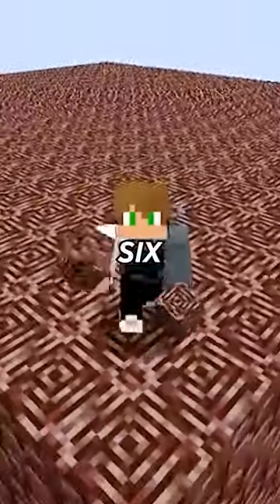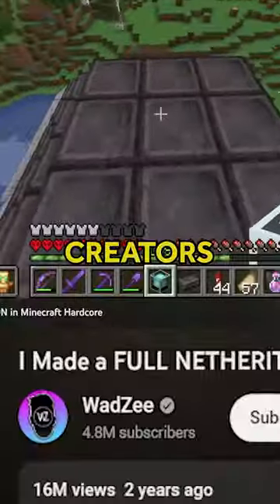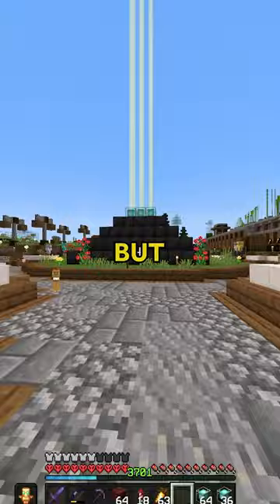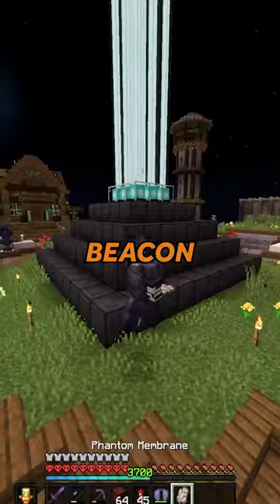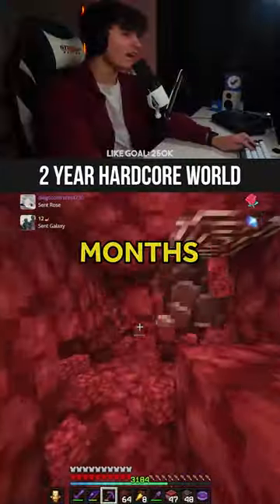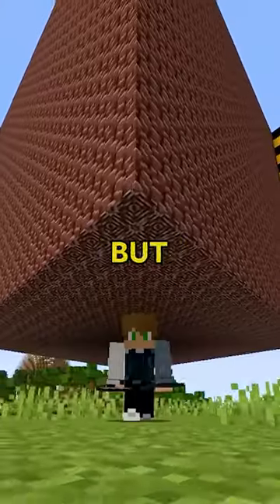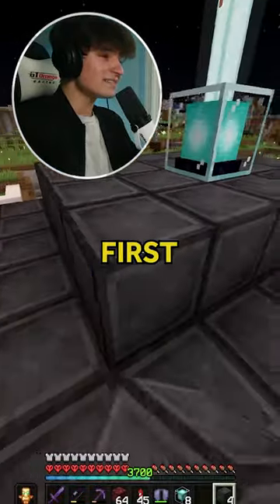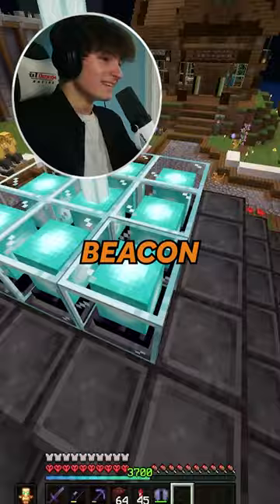I Built the *BIGGEST* Netherite Beacon in Minecraft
^ Download my Texture Pack (Java + Bedrock) in # info

YegsTv Minecraft Hardcore